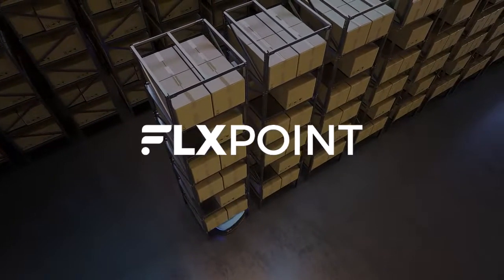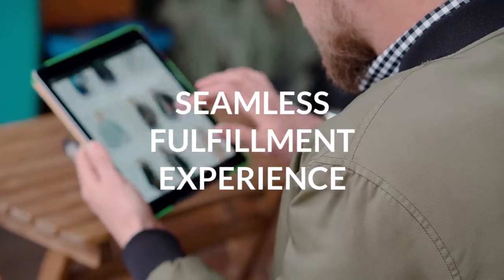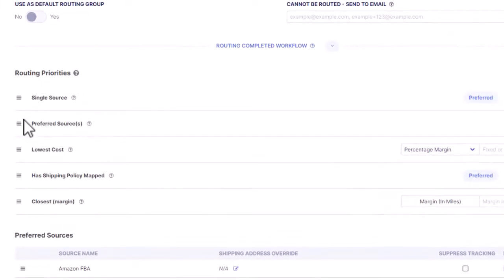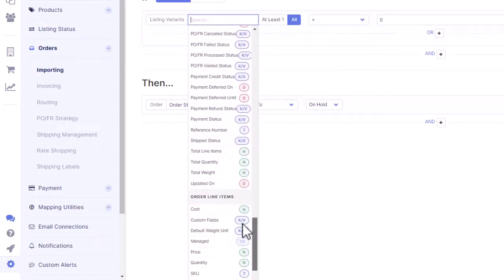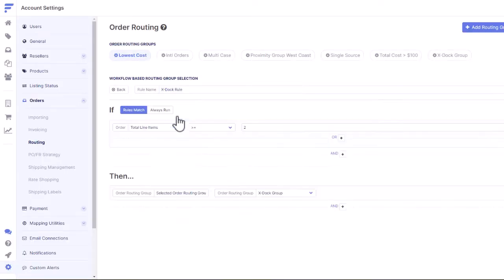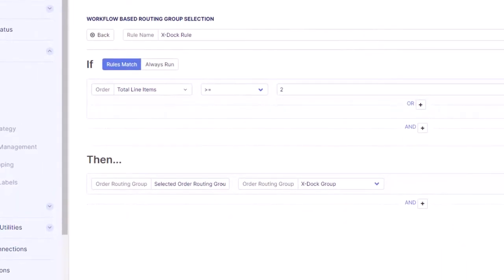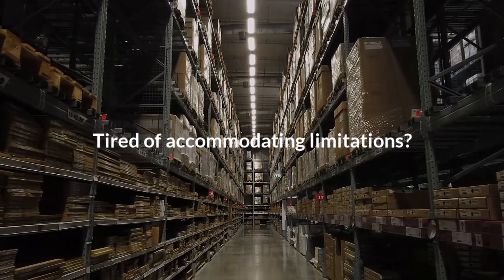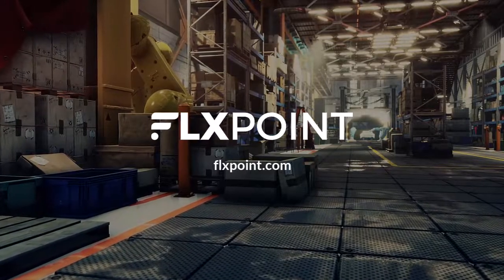Order Orchestration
Automate and optimize your order routing to multiple internal and external warehouses, stores, and dropship partners by real time costs, location, item metadata, and more.